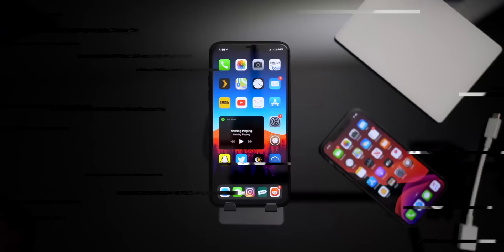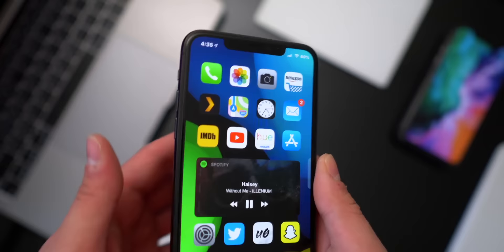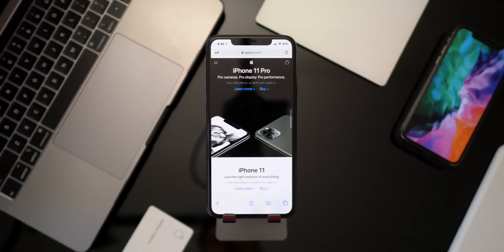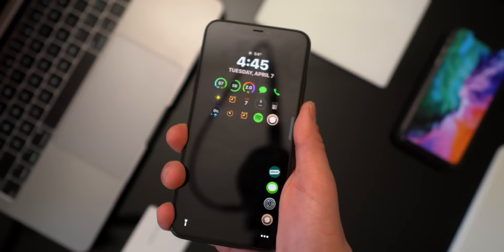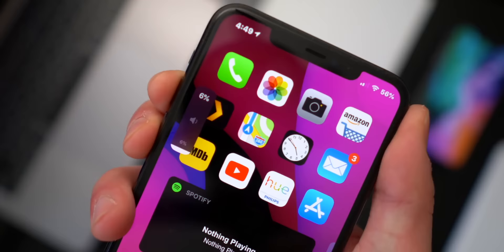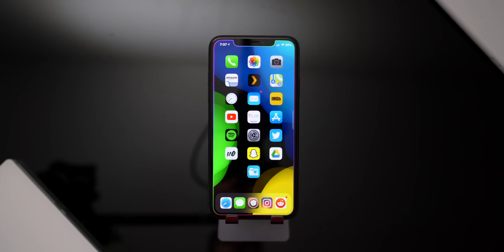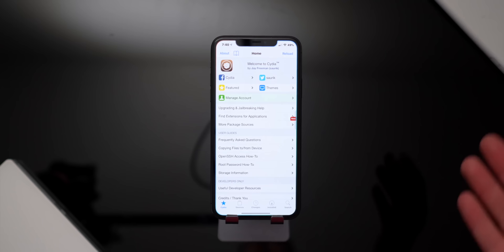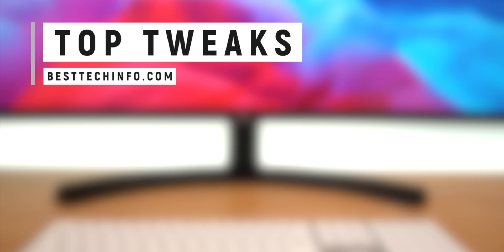Top BEST 35+ iOS 13 Jailbreak Tweaks for iOS 13.4.1! (GET iOS 14 NOW w/ Cydia)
Top 35 Best iOS 13 Cydia Tweaks for iOS 13.3 Jailbreak with Unc0ver or iOS 13.4.1 with Checkra1n. Turn iOS 13 into iOS 14 with Jailbreaking!

Best Cydia Tweaks for iOS 13 - iOS 13.4 & iOS 13.4.1! Jailbreaking is great, it lets us customize our devices to NO END! In today's video, we're turning iOS 13 into iOS 14 with the power of jailbreak tweaks! Enjoy the latest top tweaks in today's best iOS 13 jailbreak tweaks video.

Before you begin however, you must first be jailbroken. Thankfully, the process to jailbreak iOS 13 - iOS 13.4.1 is relatively simple. You just have to either use unc0ver for new devices or checkra1n for older ones.

---  ---  ---  --- --- --- Unc0ver & Checkra1n iOS 13 Jailbreak Coverage ---  ---  ---  --- --- ---